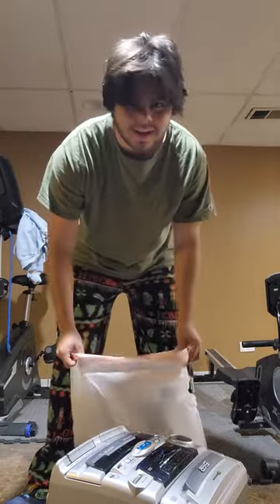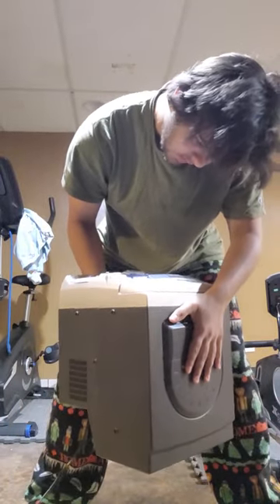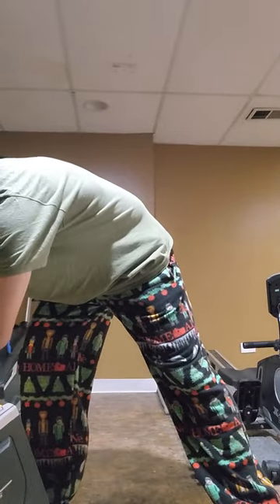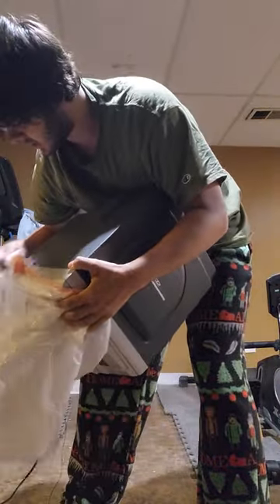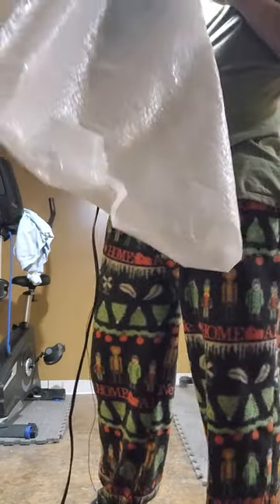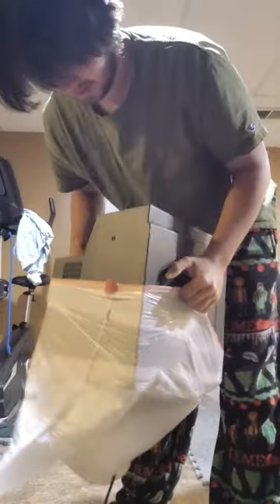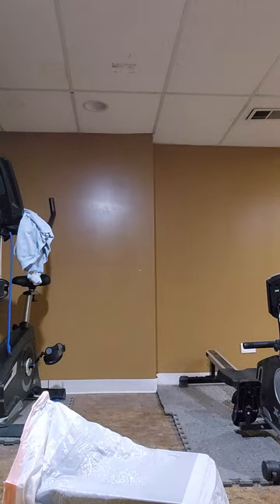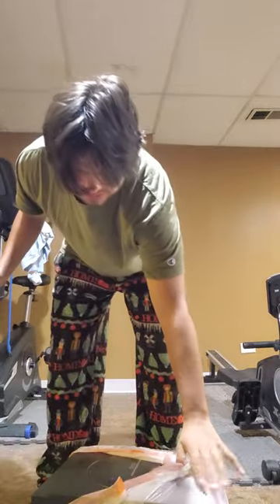breaking cd/cassette player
I got bored